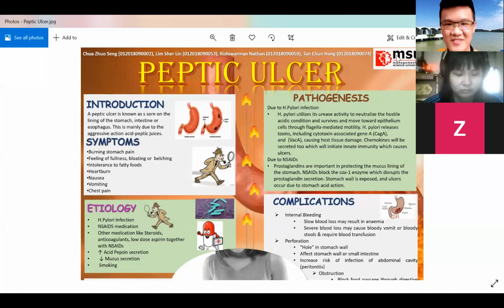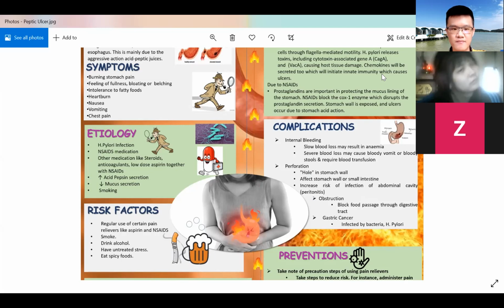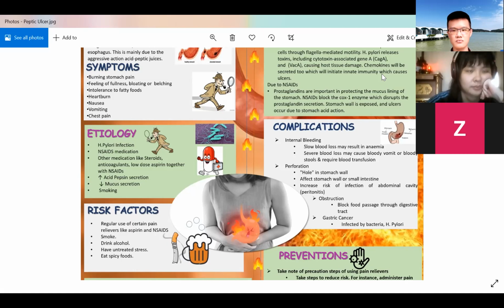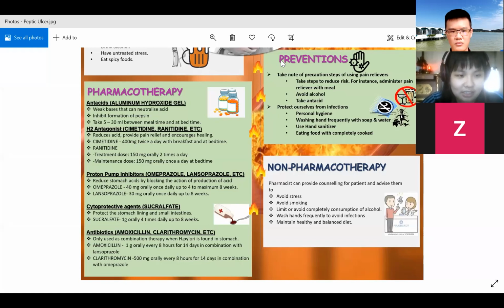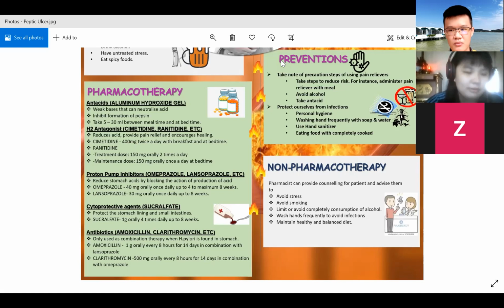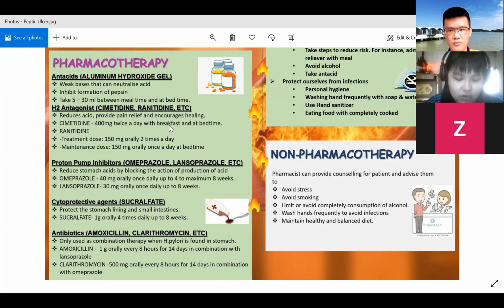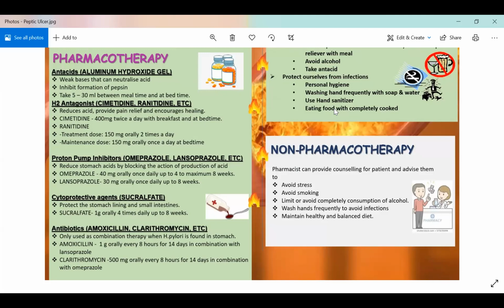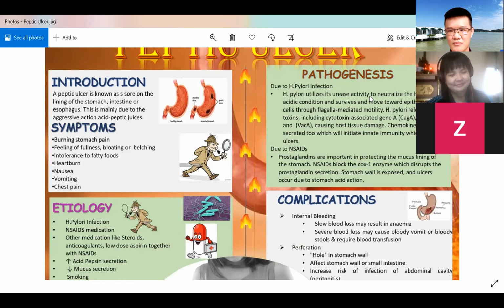Peptic Ulcer (Pharmacology)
Online presentation on Symptoms, Etiology, Risk Factors, Pathogenesis, Complications, Preventions, Pharmacotherapy & Non-pharmacotherapy of Peptic Ulcer.